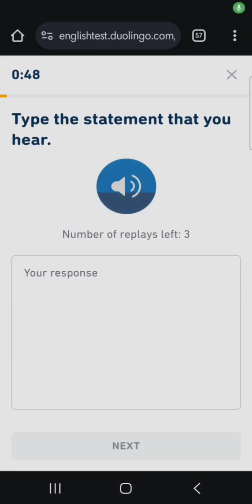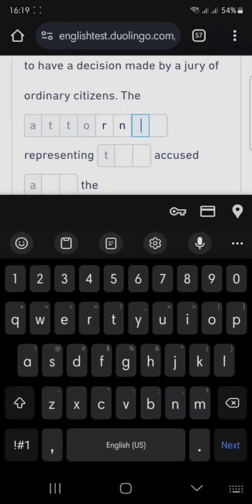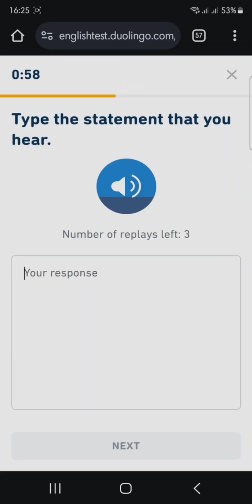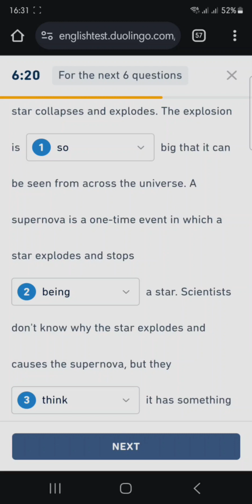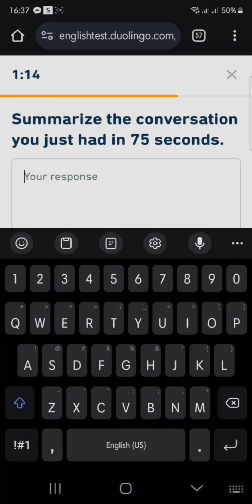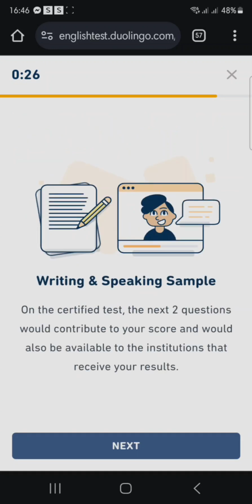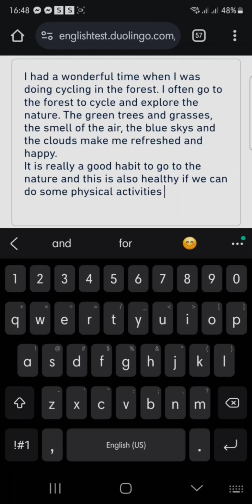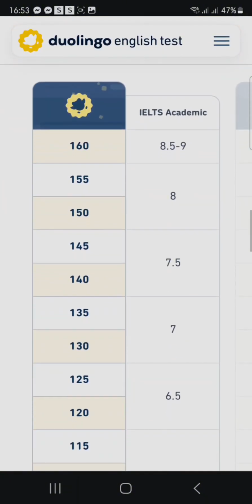Duolingo demo test_beginners_ February 18, 2024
duolingo for beginners